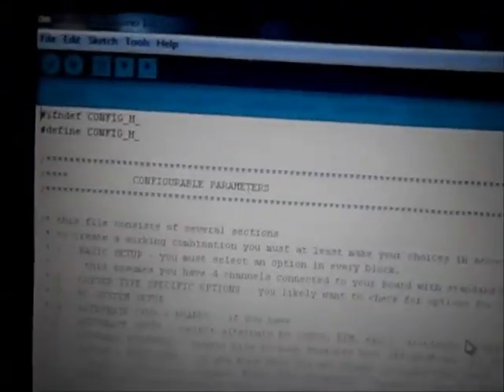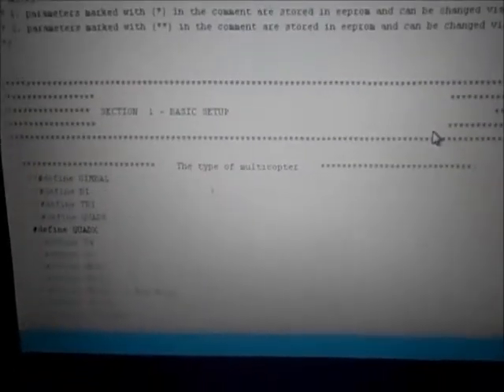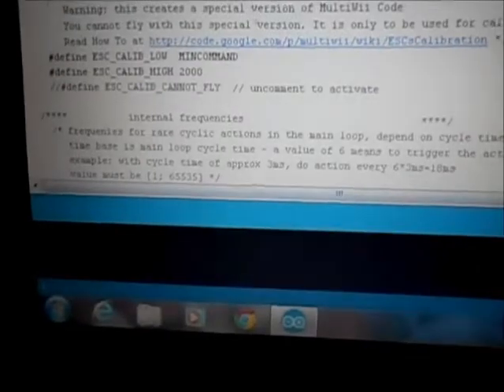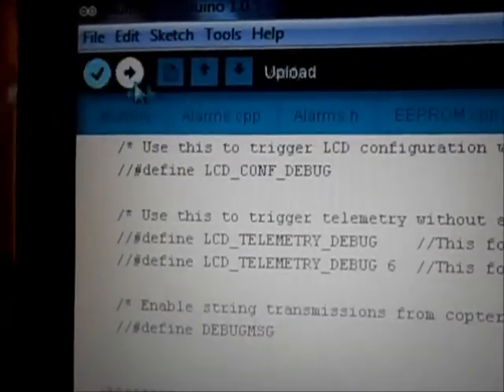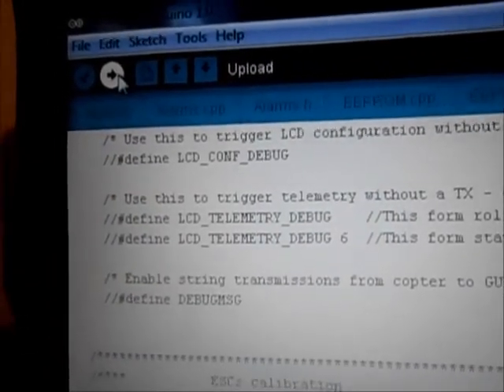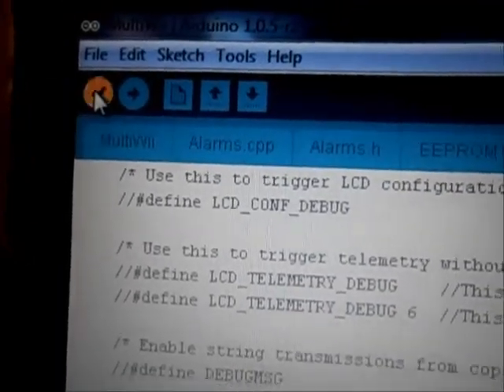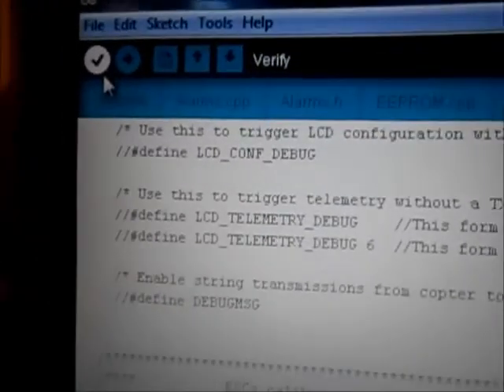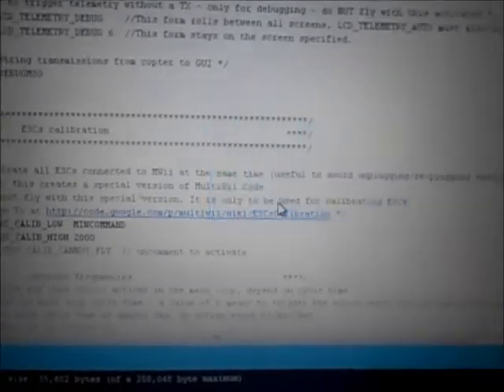Quadcopter Build Part 13: 2200 MAH Li Po Battery Unboxing Video/Arduino ESC Calibration.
This is the unboxing video for my 3 Turnigy Nano-Tech 2200 mah 35-37C 3s Li-Po batteries as well as a Li-Po balance charger also made by Turnigy and a Turnigy UBEC/Buzzer 12v in 5.1v-6.1v out, battery elimination circuit and finally a filter capacitor sold by Hobby King that you should add to your FC to help prevent voltage drops. All of the above items are from Hobby King who, although a little slow and pricy in shipping, has everything you could possibly need to do a quadcopter project. I also go in depth in regards to calibrating my Emax 4 in 1 ESC in Arduino with video of the Arduino config h. file editing to calibrate the ESC.